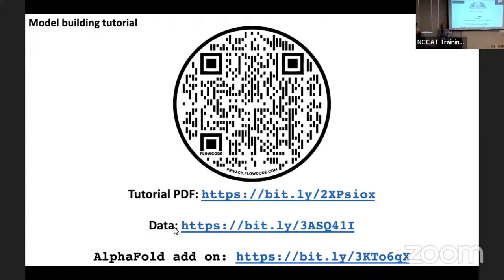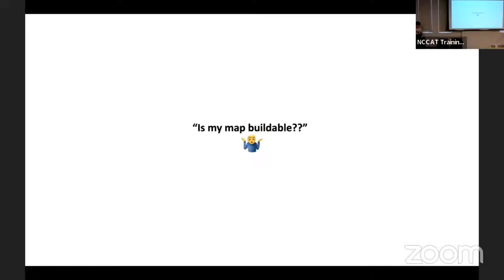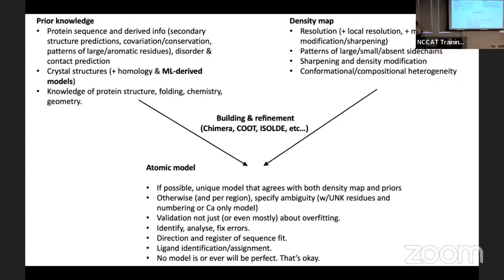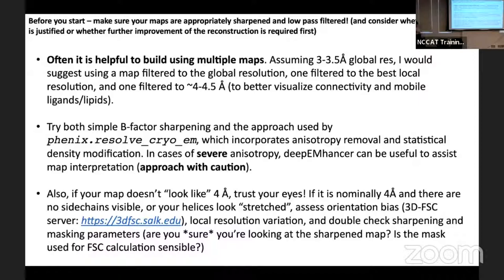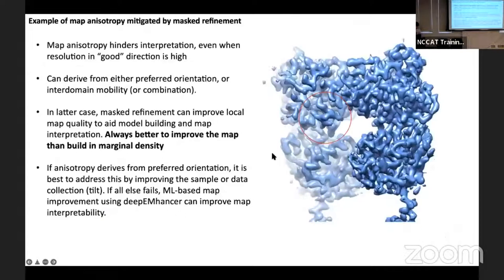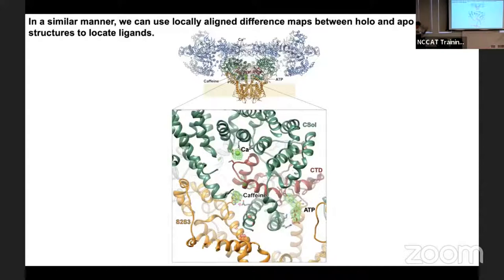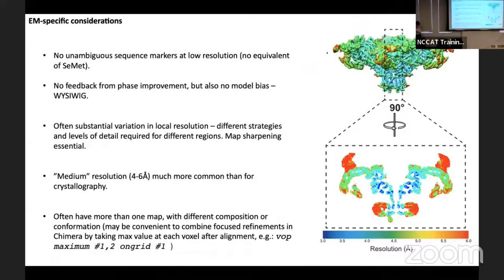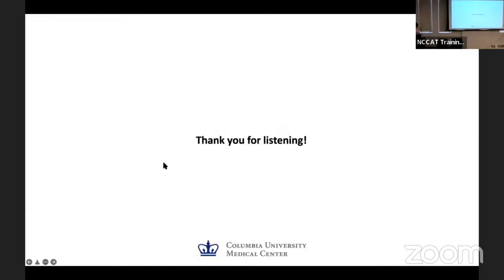NCCAT SPA Short Course 2022: Oliver Clarke: Fitting Atomic Models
Day 5: Oli Clarke, Columbia University: Fitting Atomic Models